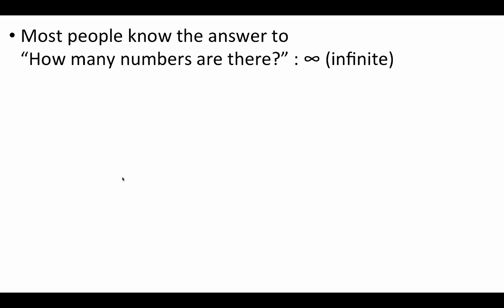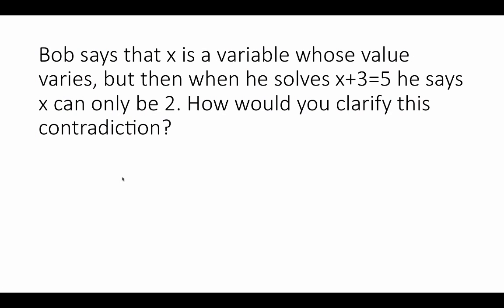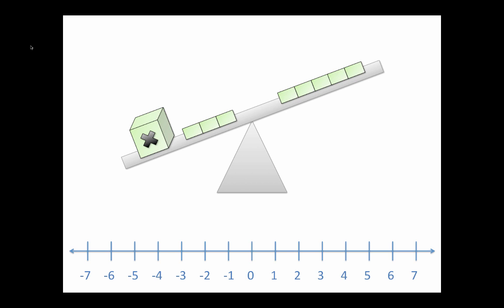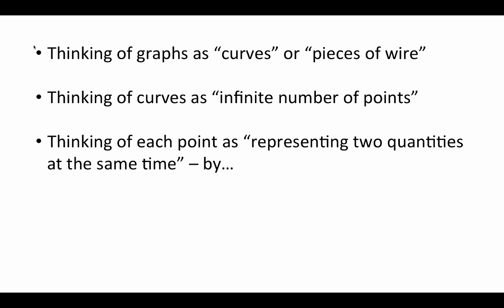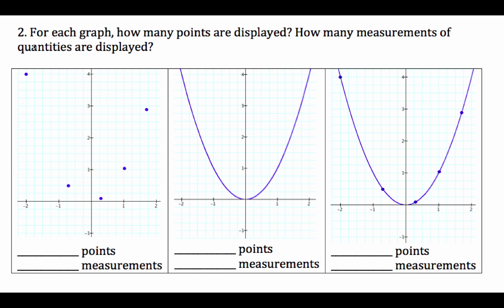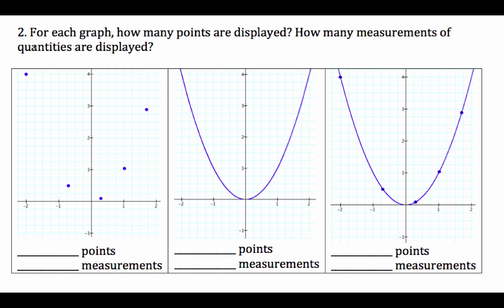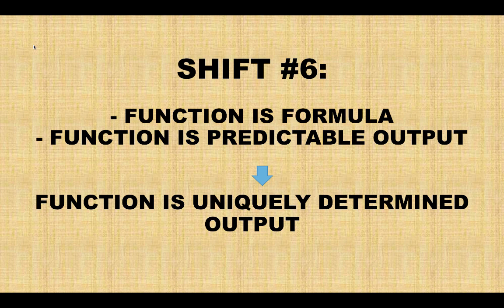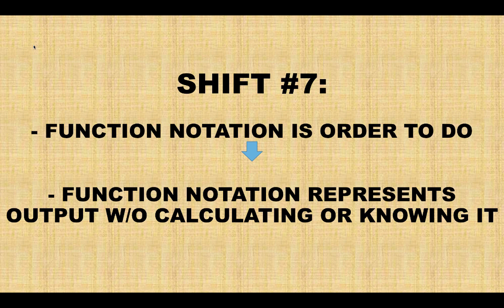Day10 MAT270 090616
Review Shifts #2-#7